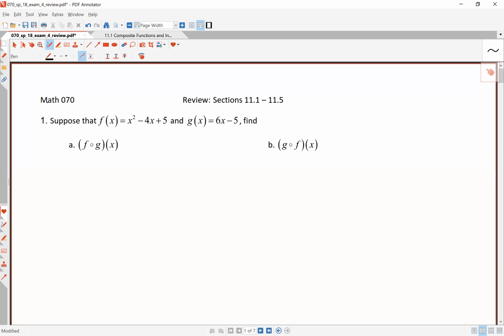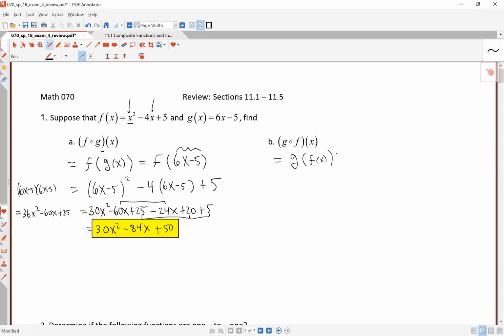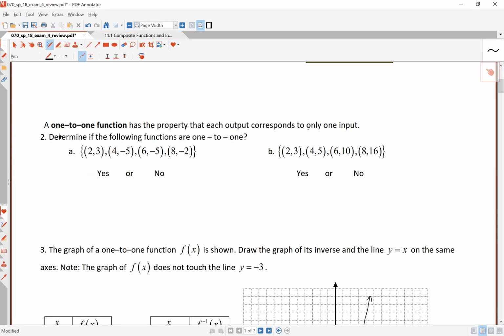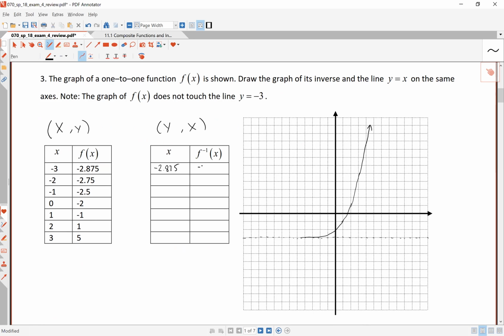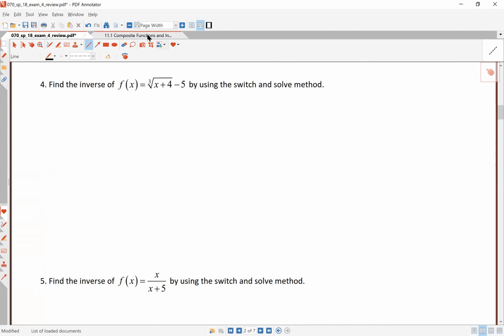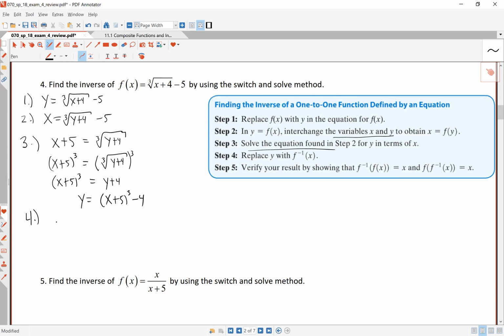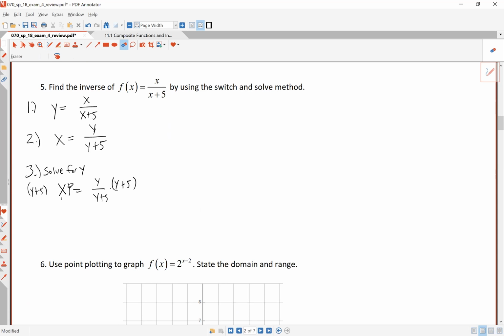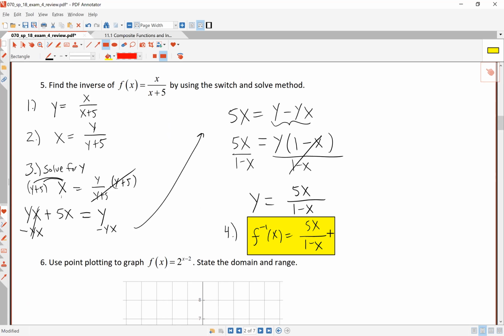Section 11.1 Review